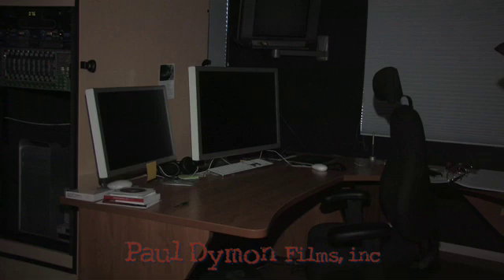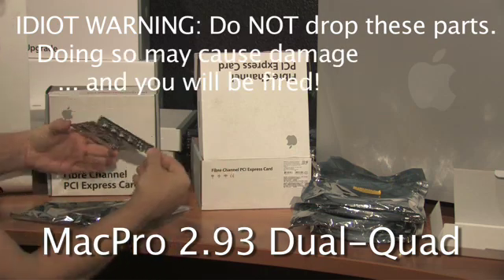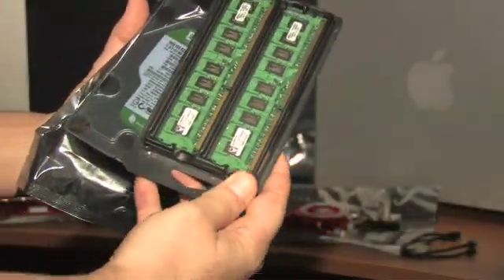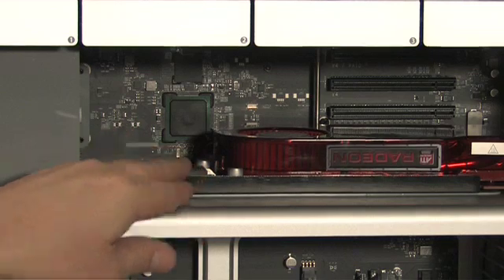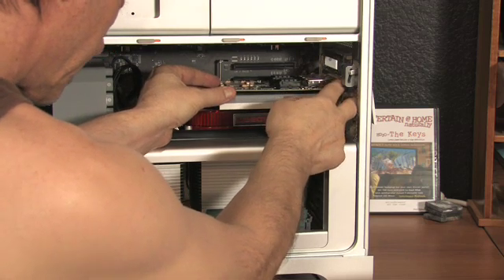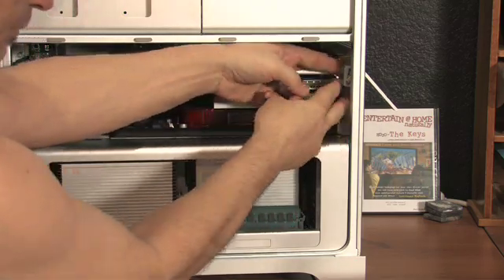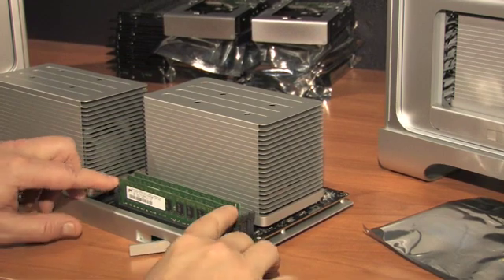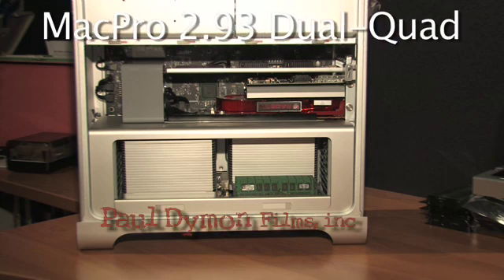MacProSuperUpgrade how-to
Two Mac Pro 2.93 eight-core computers are configured with all options, how to install the goodies.